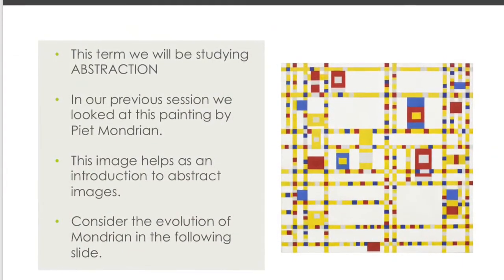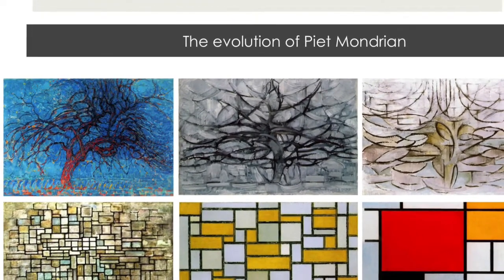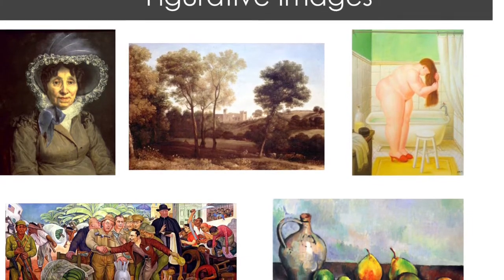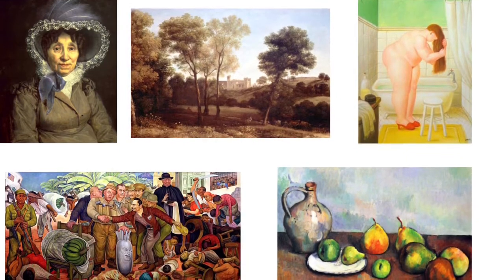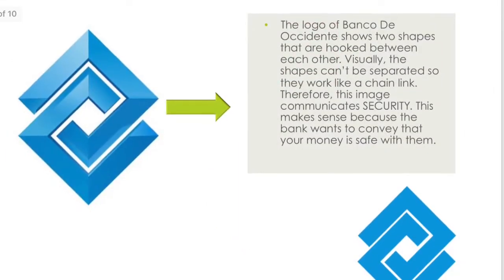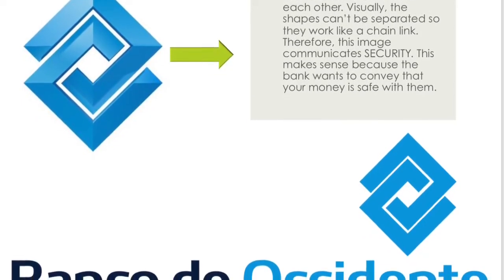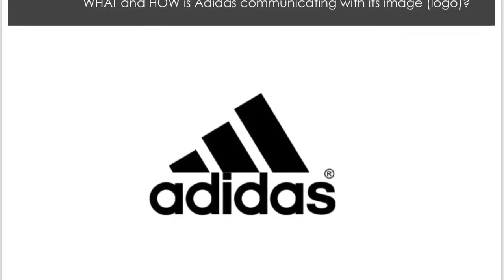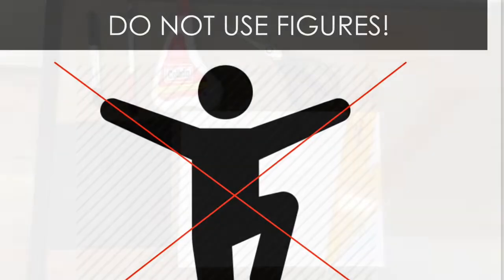Week 2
First Abstraction exercise